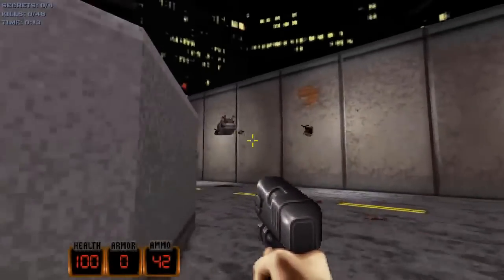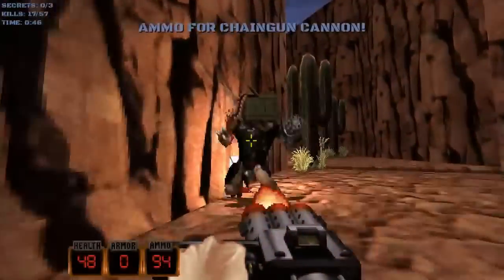10 EXTREMELY EASY PS4 PLATINUM TROPHIES VOL. 3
Hey everyone back again for another 10 easy platinums to obtain on the playstation 4.

Complete game list is as follows
Toro

Deadly Tower of Monsters

Nightmares of the Deep The Cursed Heart

Ether One

Wheels of Aurelia

Wand Wars

Manuel Samuel

Dead Synchronicity

Duke Nukem 3D 20th Anniversary

Monster Jam Crush It